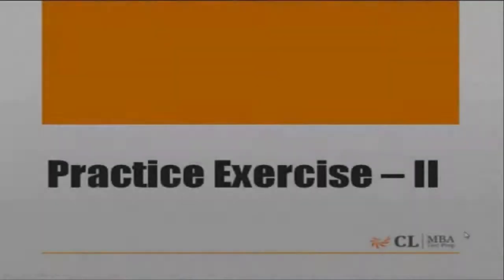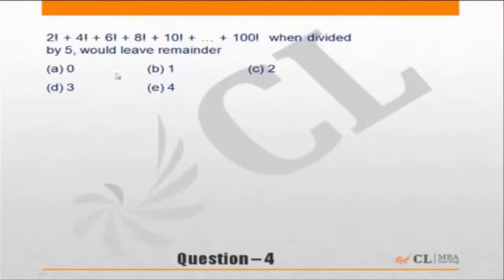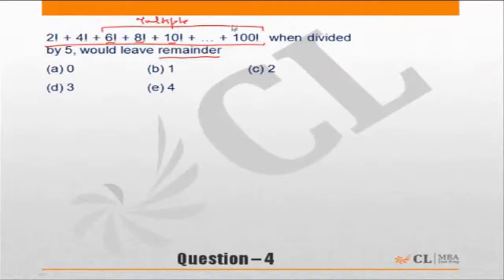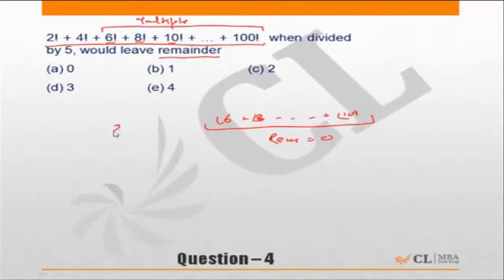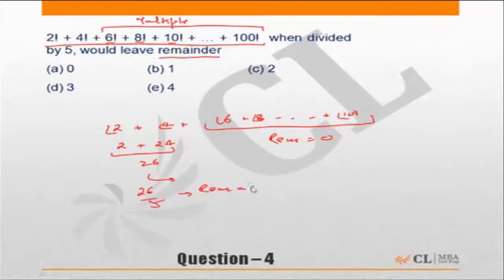Fundabook | Fundamentals of Numbers and Set Theory Ex -2 | Question 04